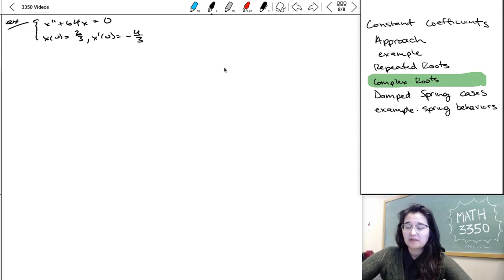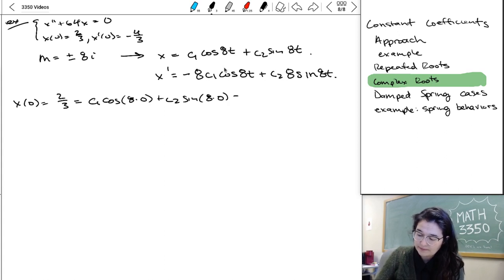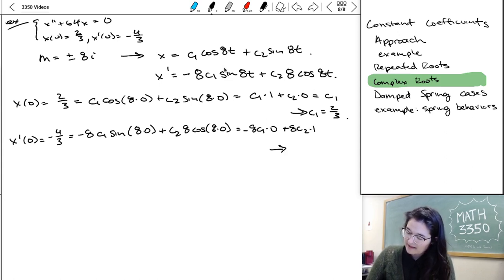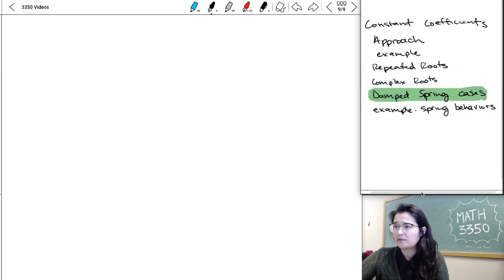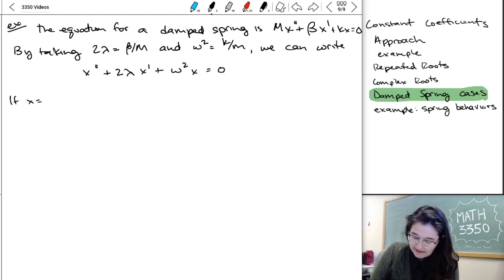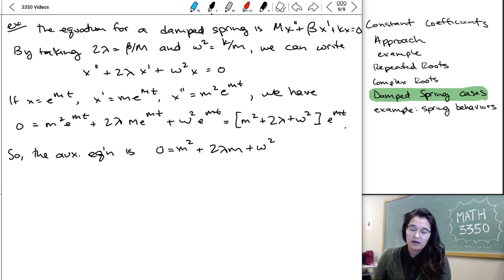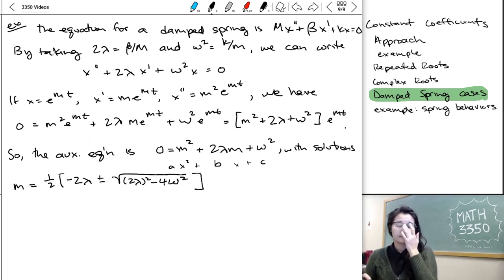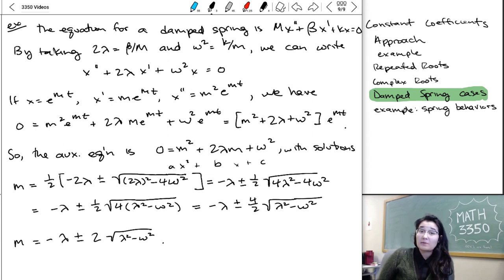7.4 Constant Coefficient Equations - Damped spring